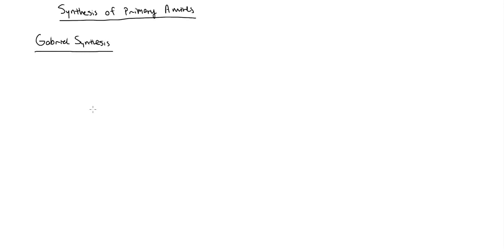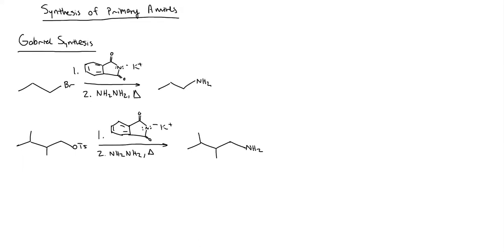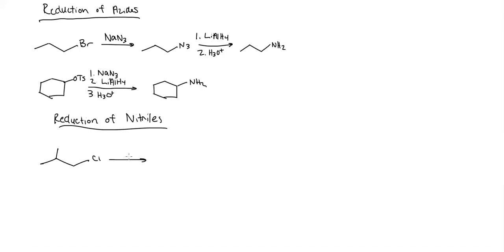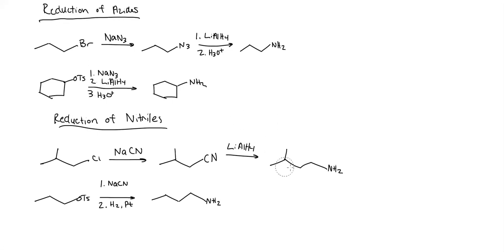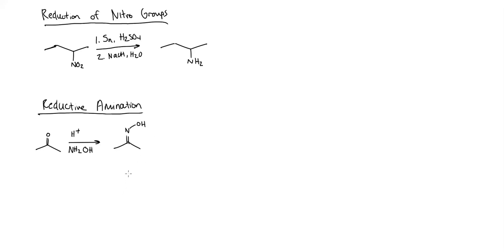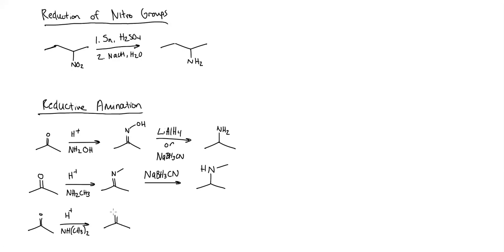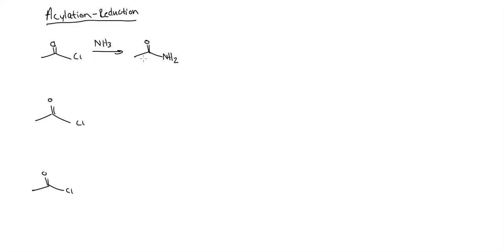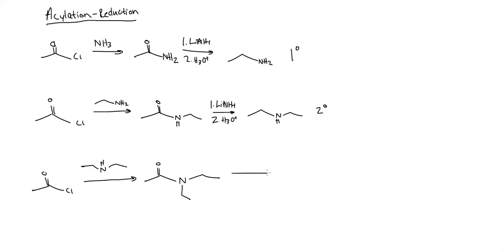Synthesis of Primary Amines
This video will discuss how to make primary amines with the Gabriel synthesis, reduction of azides, reduction of nitriles, reduction of amides, and reduction of imines/oximes. This is the second and final video in the Chapter 19 series. The topics in this video are based on material found in Organic Chemistry (9th Edition) by Wade and Simek.